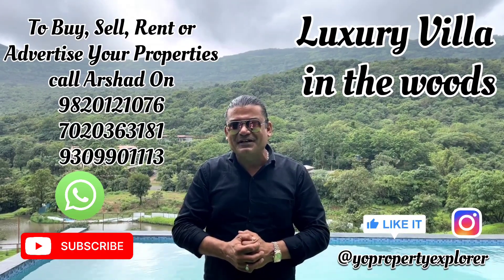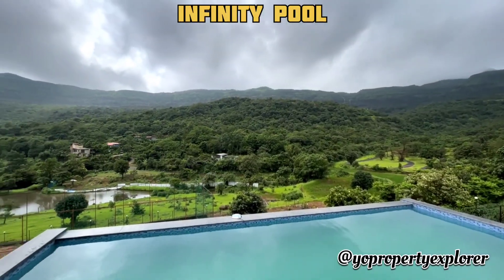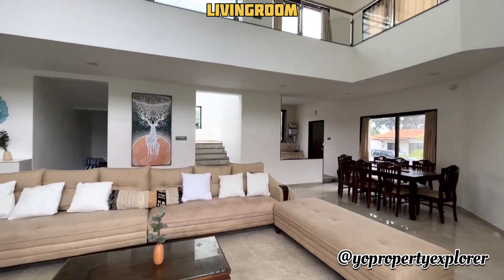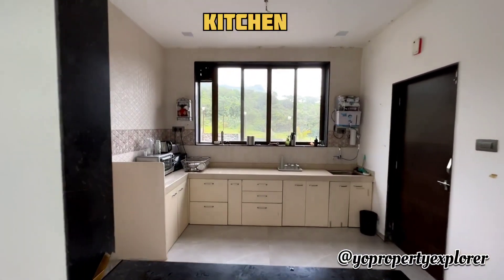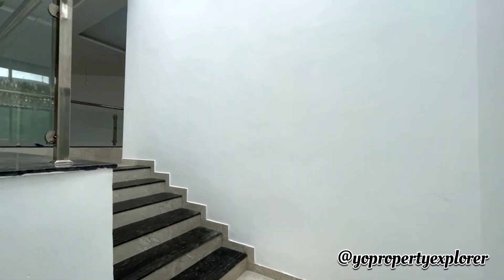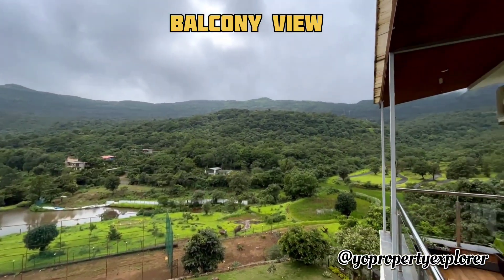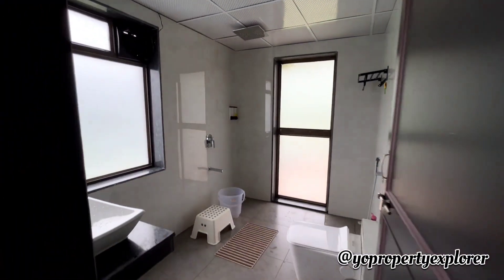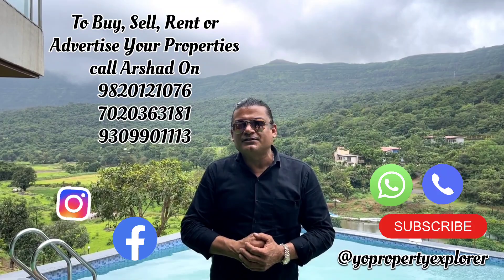Villa In The Woods For Sale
Luxurious 4 bhk Bungalow For Sale At Lonavala Pawna going for 3.75 crores @YO Property Explorer

This property, 4 BHK luxurious Bungalow  measuring 3000 sqft built-up area constructed on a plot measuring 20,000 sqft is located at Village Morve Pawna, Lonavala very tastefully done, fully furnished comes with a infinity swimming pool, home theatre a snooker room and a bar. 24/7 security and a doctor on call.

📹 NEW VIDEOS ON MY CHANNEL EVERYDAY. Thank you so much.

At Yashopportunities we have our in house Advocates and Architects who verify the property before you sign on the dotted line ensuring peace of mind.

Distance from Mumbai : 125 kilometres.
Distance from Panvel : 75 kilometres.
Distance from Pune : 60 kilometres.
Distance from Lonavala market : 25 kilometres.

Places of interest :

Ancient Ekvira temple : 35 kilometres
Lions point : 12 kilometres
Amby valley : 19 kilometres
Pawna Lake : 3 kilometres
Lohgad fort and Trek : 24 kilometres

Please note : Distance in kilometres may not be accurate as this data is recorded on a car speedometer.

For further queries, details, terms, conditions, prices and services like farmers certificate, land transfer, registration, search reports or any other services regarding real estate, please call, text or whatsapp me on 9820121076 / 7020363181 / 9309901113